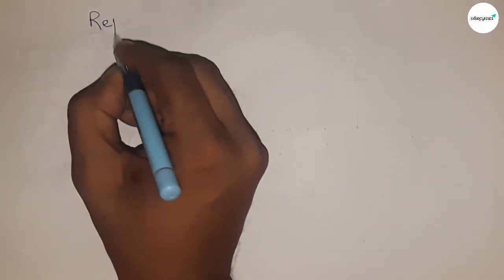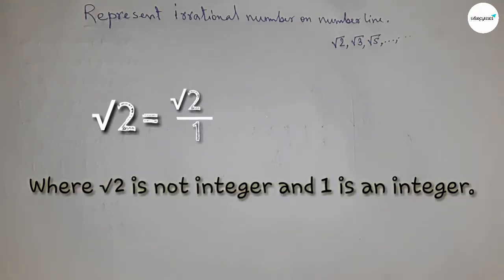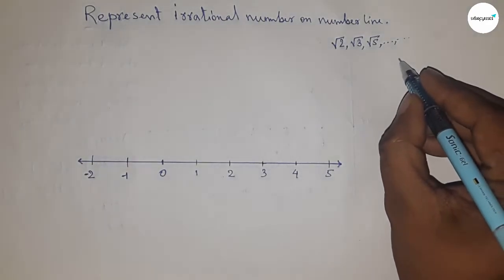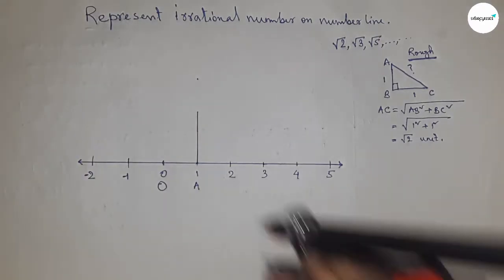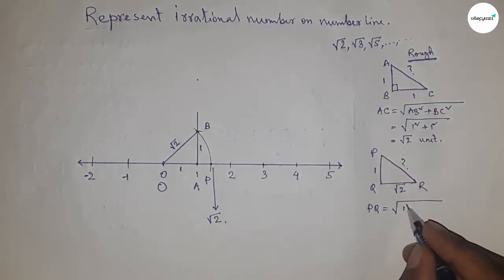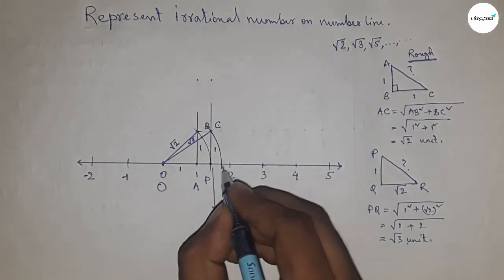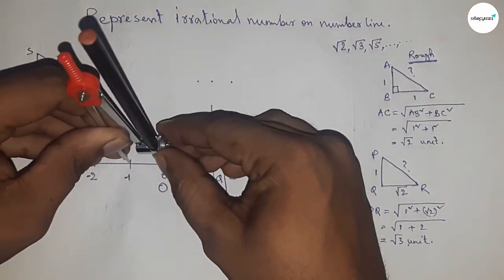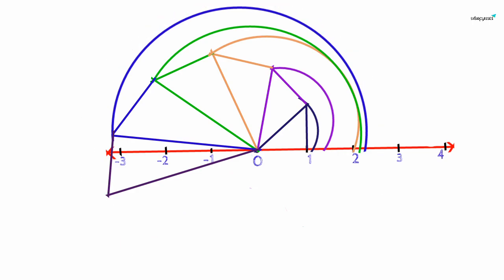How to represent irrational numbers on number line.shsirclasses.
In Easy Way for class 5, 6, 7, 8, 9, 10 how to represent irrational numbers on number line.locate irrational numbers on number line.